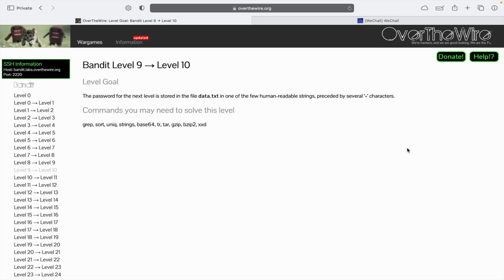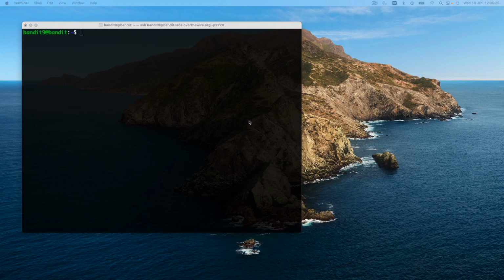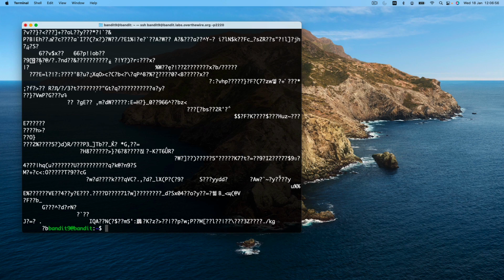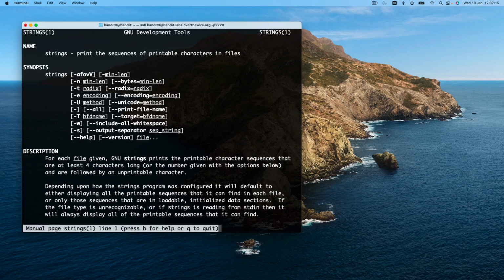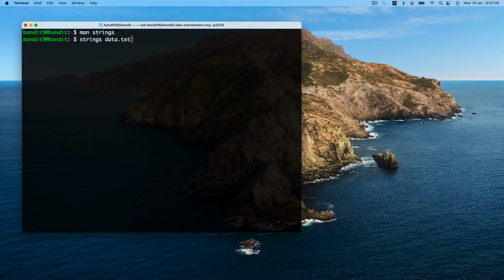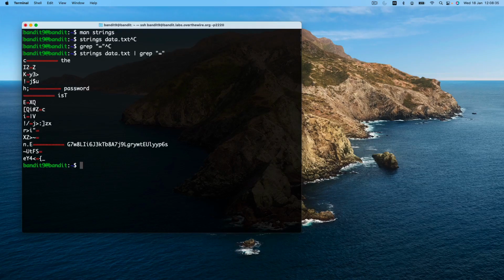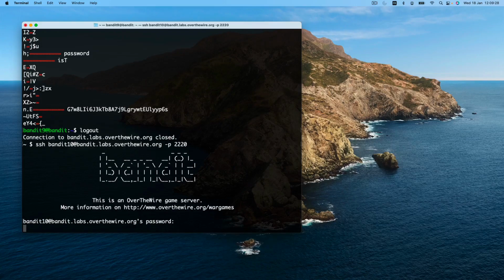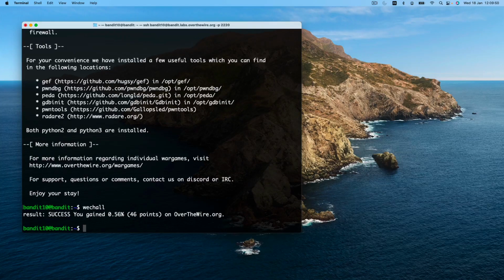OverTheWire - Bandit - Level 9